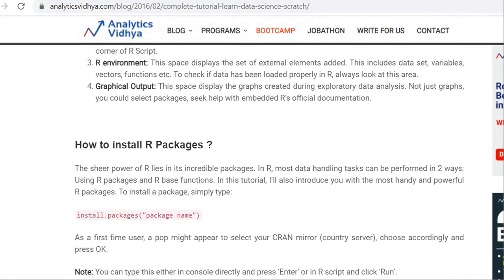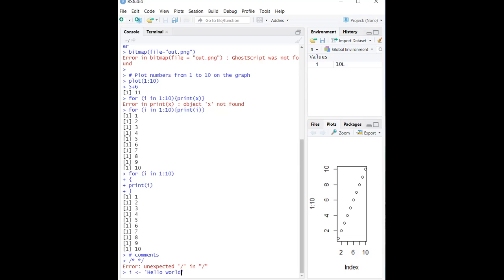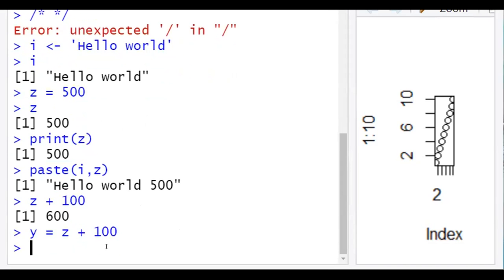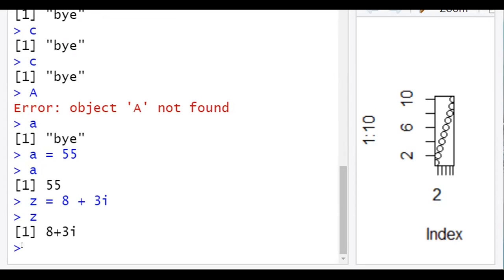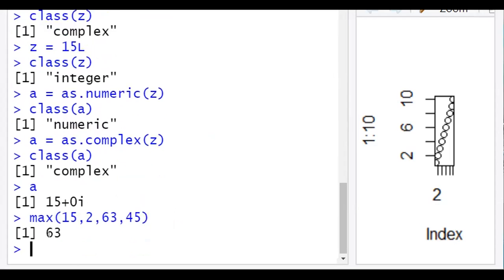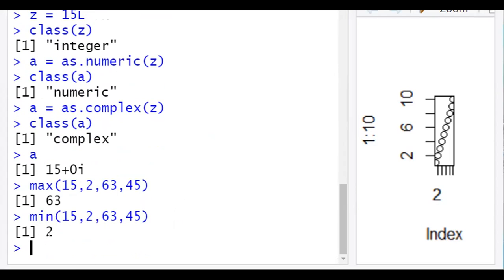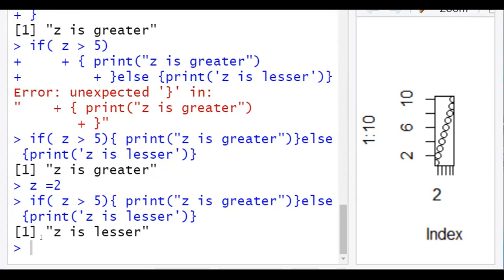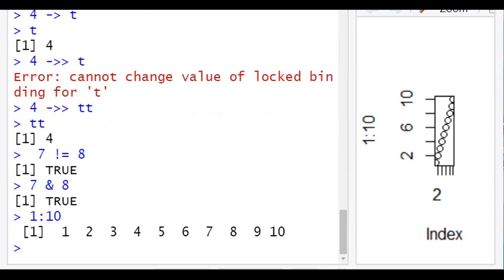Data Science 8